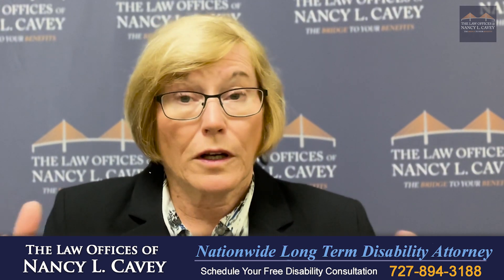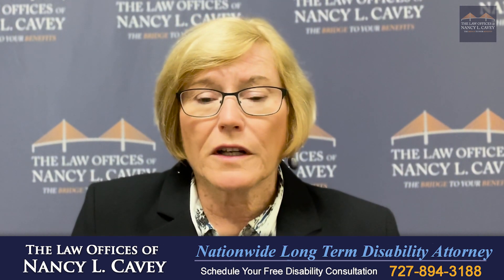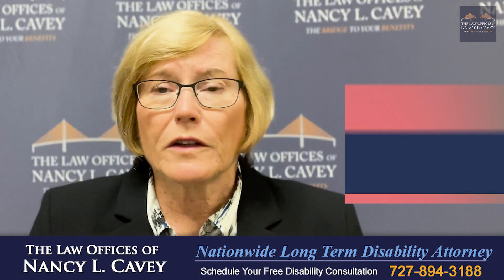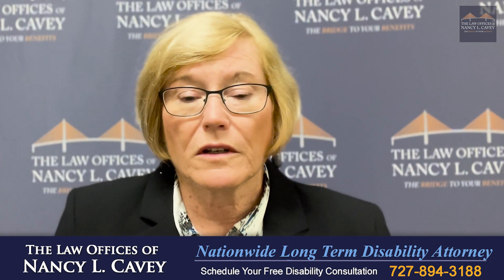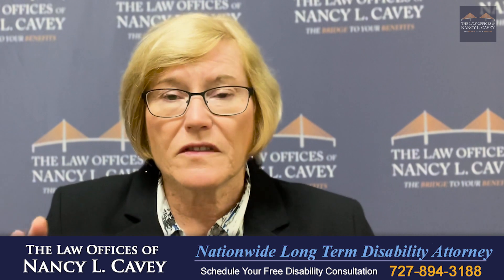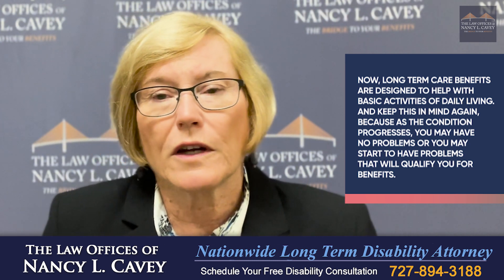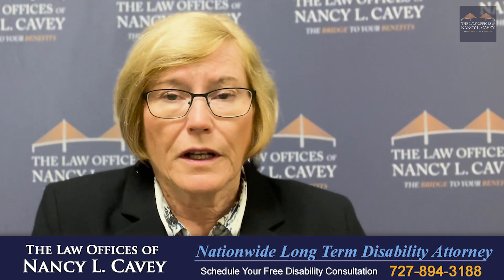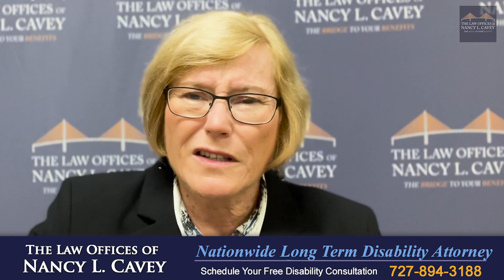Navigating Parkinson's Disease: Long-Term Health Care Benefits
Nancy L Cavey is a highly respected and renowned disability attorney with over 35 years of experience in the field. With a strong passion for helping those in need, she has dedicated her career to fighting for the rights and benefits of individuals who are facing disability challenges.

Throughout her impressive career, Nancy has successfully won millions of dollars in compensation for her clients, earning her a reputation as a fierce advocate and a leader in the industry. Her extensive knowledge and expertise have led to countless victories and numerous prestigious awards, solidifying her position as one of the top disability attorneys in the country.

Nancy's unwavering dedication and commitment to her clients have earned her the trust and respect of both her peers and her clients. She goes above and beyond to ensure that her clients receive the support and benefits they are entitled to, making a real difference in their lives.

In addition to being a highly skilled attorney, Nancy is also a valued member of her community, actively involved in various charitable organizations and initiatives to support those with disabilities. Her passion, expertise, and track record of success make her the go-to attorney for anyone in need of disability support.

If you or a loved one is facing a disability and need legal assistance, look no further than Nancy L Cavey. With her unparalleled experience, drive, and dedication, she is ready to fight for your rights and secure the benefits you deserve.

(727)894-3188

00:00 - Need to Know
01:18 - What is Long Term Care?
02:10 - Activities of Daily Living
05:53 - Stay Tuned for More!